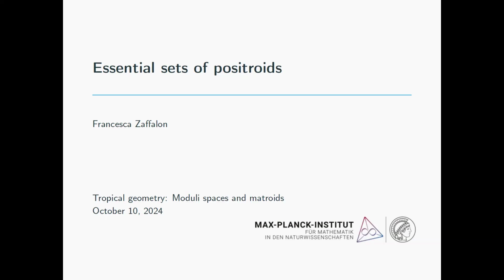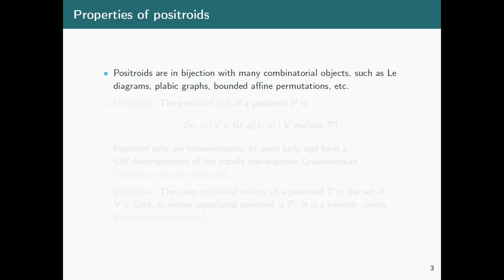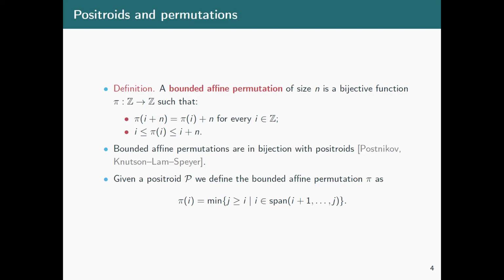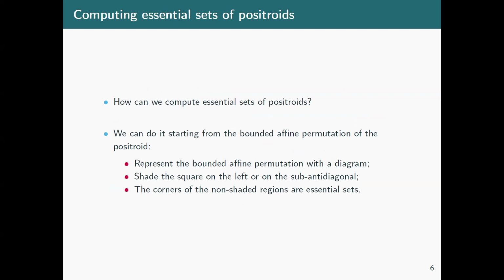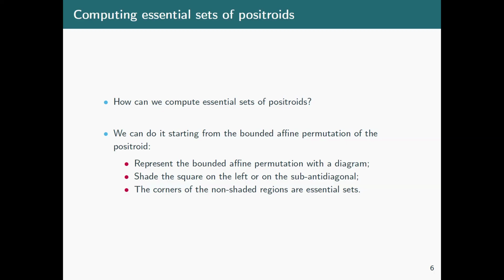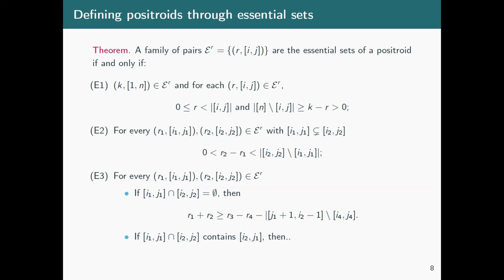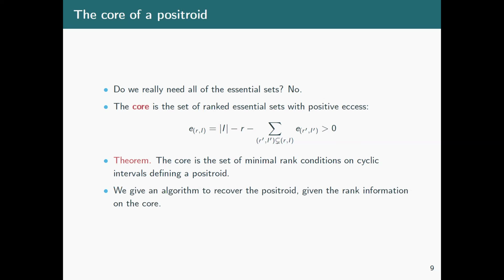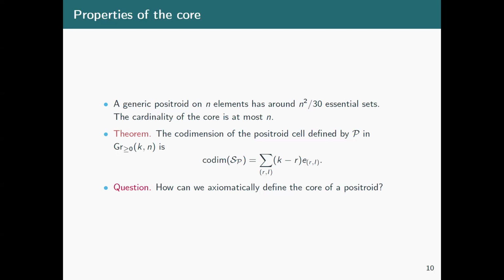Francesca Zaffalon (MPI Leipzig): Essential sets of positroids